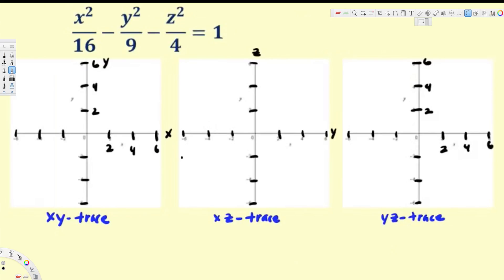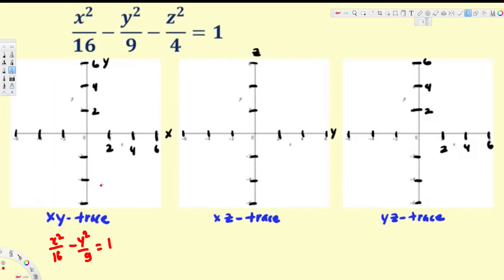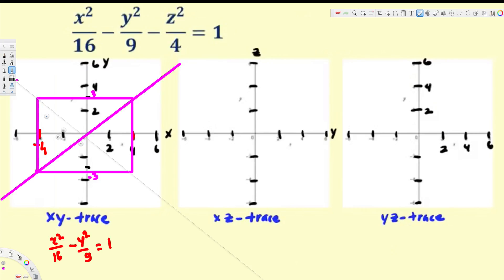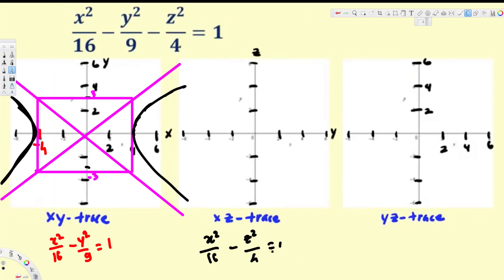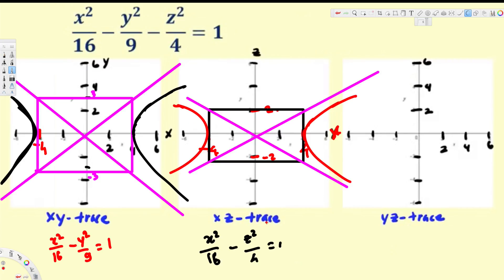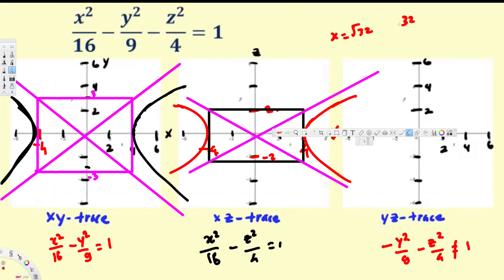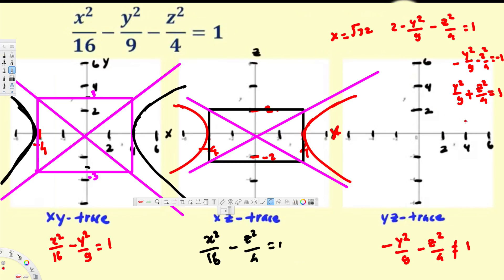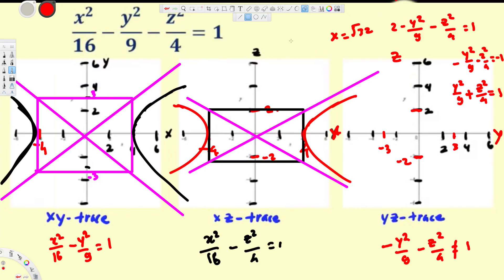Quadric Surface : The Hyperboloid of Two Sheets : Vector Calculus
This video explains how to determine the traces of a hyperboloid to two sheets and how to graph a hyperboloid of two sheets.